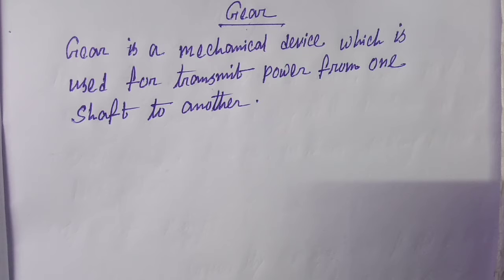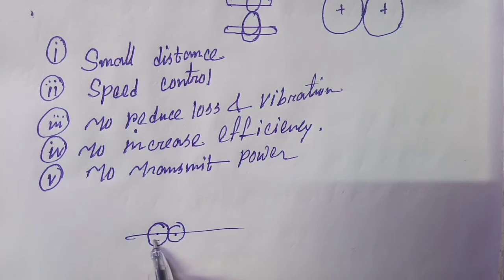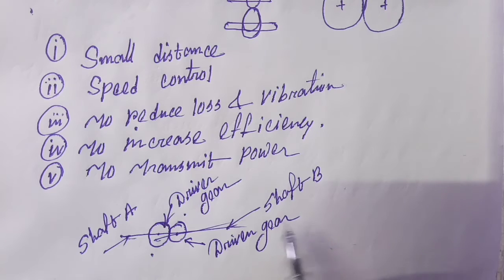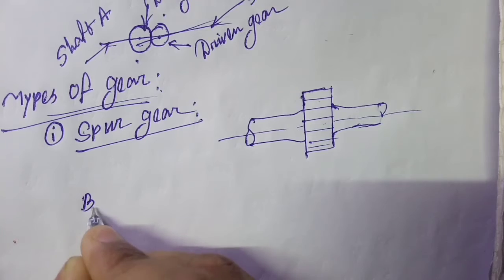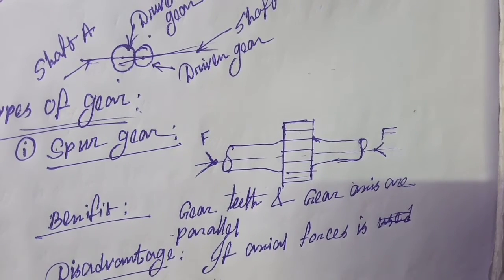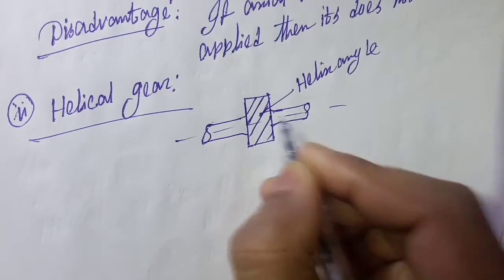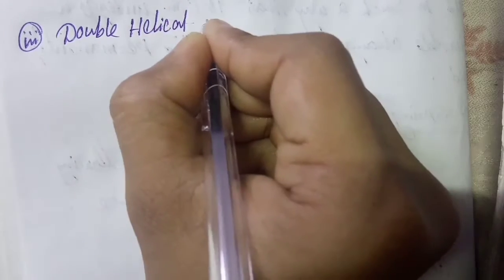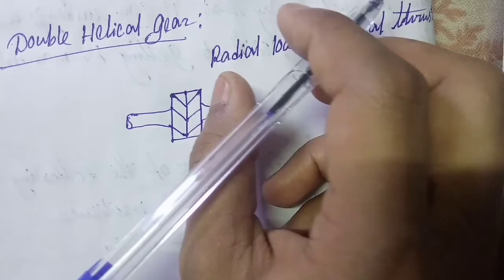Gear/Types of Gear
Gear:  Gear is a Mechanical device which is used for transmit power from one shaft to another shaft.
Types of gear: 1.Spur gear ,2.Helical gear
3.Double helical gear, 4.Bevel gear, 5.Worm and worm wheel.